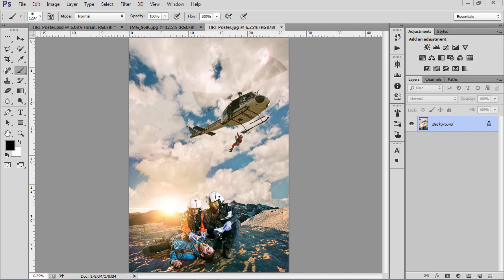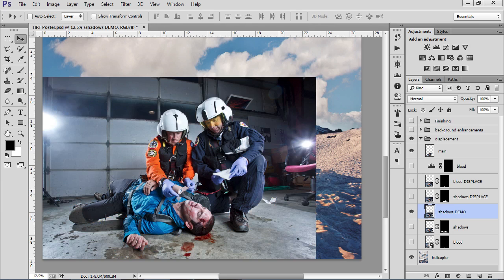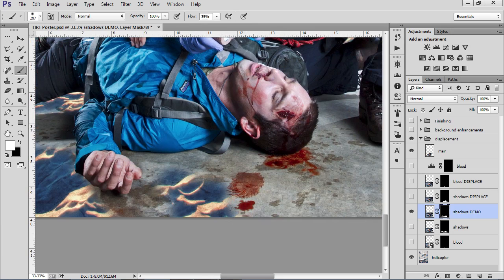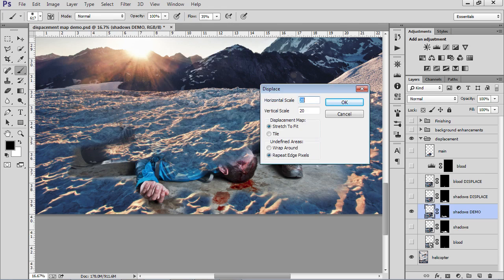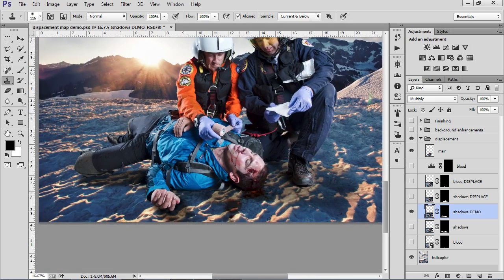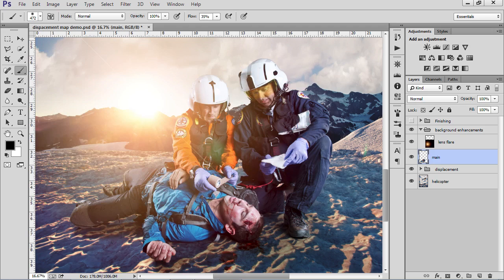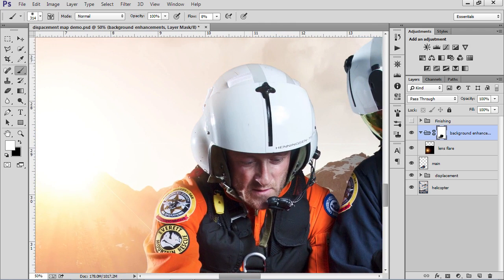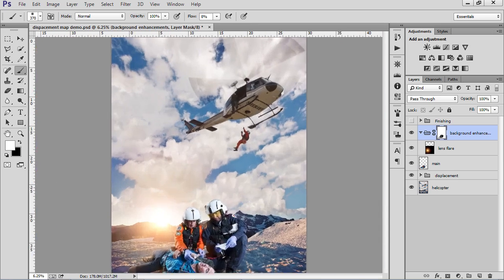Helicopter Rescue Tutorial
Shooting a real rescue on location sometimes just isn't possible. I'll show you how to get your rescue team realistically composited into a snowy landscape.